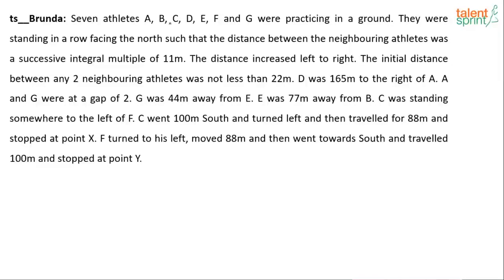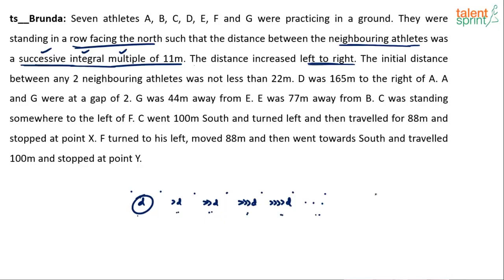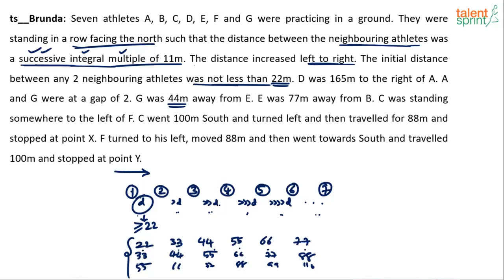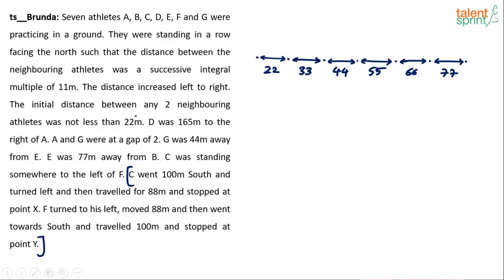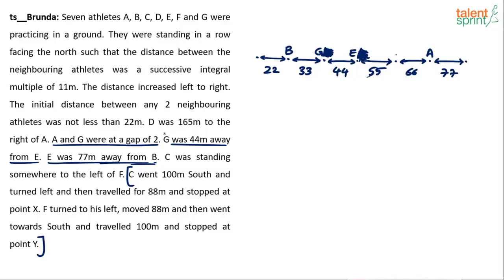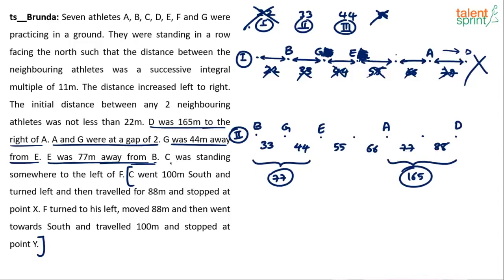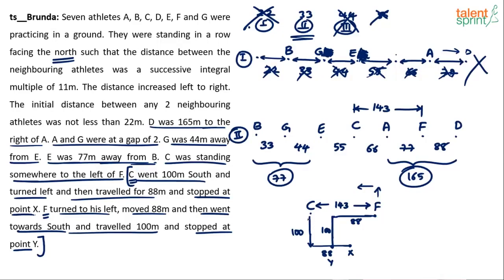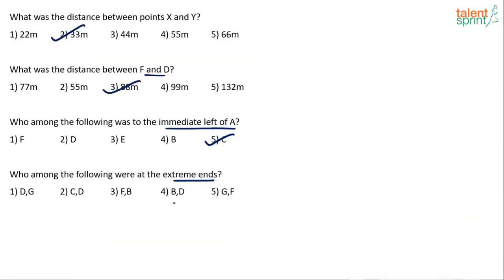Linear Arrangement Reasoning Tricks | Advanced Example - 23 | TalentSprint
This video will brief you with some linear arrangement problems and tricksto to make your concept clear on how to solve linear arrrangement problems. This video will help you to prepare and crack exams like, rrb, rrb po,sbi po 2019, banking, ibps clerk 2019 and many more like these. After going through this detailed video, you will find it easy to understand the overall concept of these questions.

Q. There are some persons who are sitting in a row and facing North. The distance between each of them is equal. The number of persons who sit on the left side of E is one less than the number of persons who sit on the right side of the E. There are more than two persons between Q and T who sits to the left of W. Q sits on the left side of the X. F does not sit on the extreme ends. There are four persons between P and V. There are two persons between R and W. Neither N nor M is the neighbour of X. There are four persons between W and Z who do not sit to the left of E. There are only two persons who sit to the left of X. There is one person between E and P. E is not the immediate neighbour of X. P is the immediate
neighbour of X.